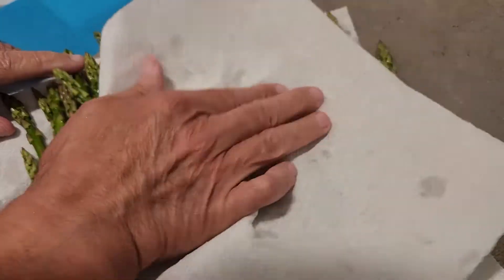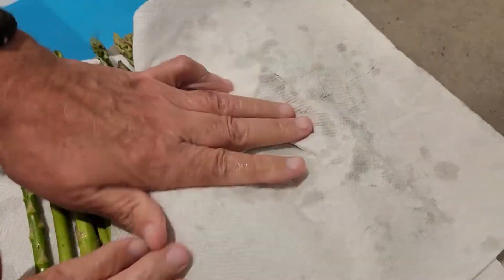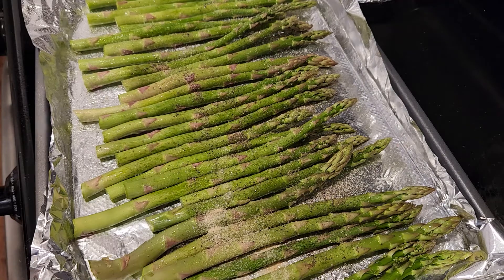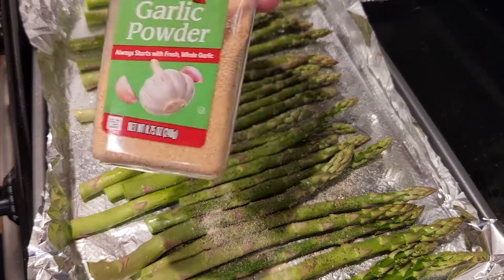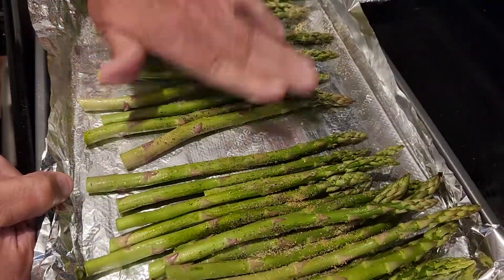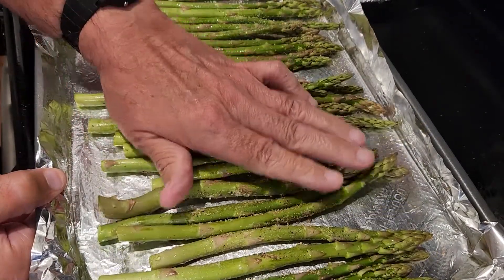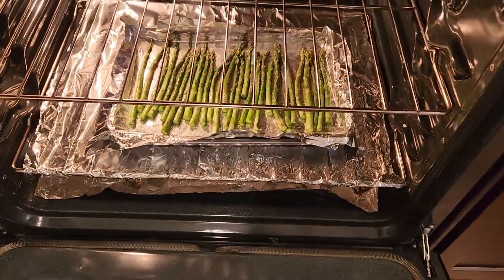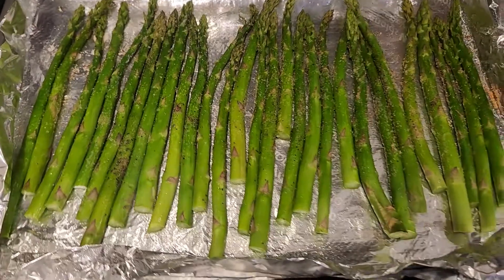Perfect Side Dish! Roasted Asparagus!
Looking for a healthy side dish look no more. I tend not to eat as many veggies as I would like, but asparagus is a family favorite. I try to have them once a week! What’s your favorite side dish for a veggie?
Ron’s Weight Loss Journey Support Facebook Group

Keto Mojo

Camera Equipment:
Koolehaoda Portable Mini Tripod Aluminum Alloy Tabletop
Canon M-50 Mirrorless
Canon VIXIA HF R800 Camcorder:
Editing Software:
Adobe Premiere Pro & Adobe Photoshop CC